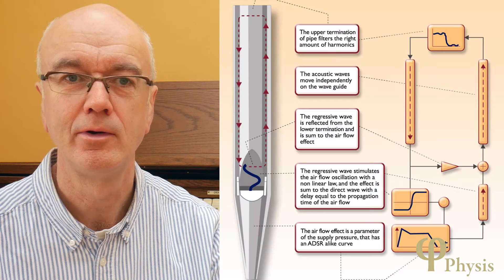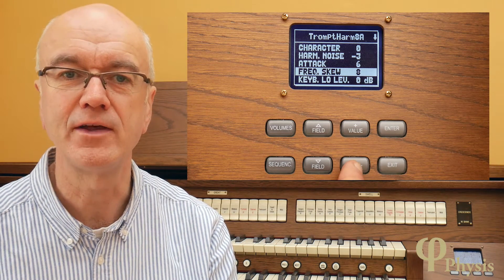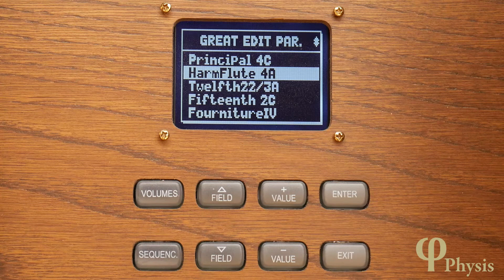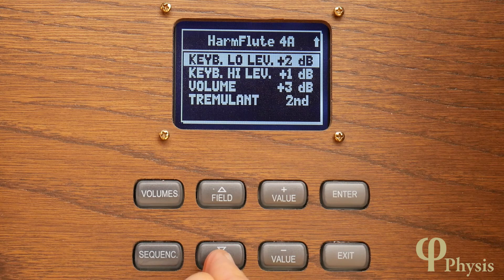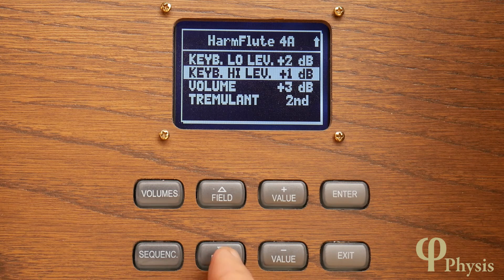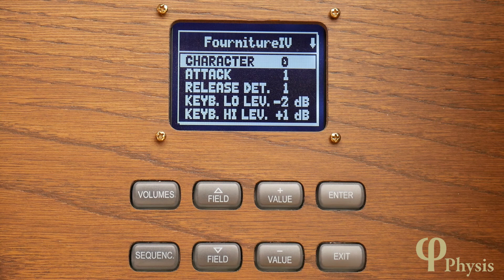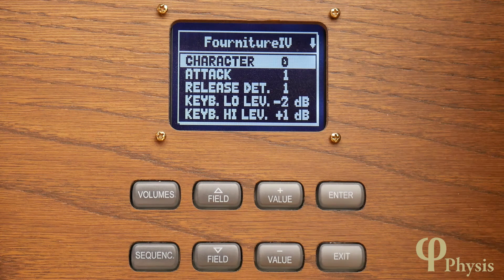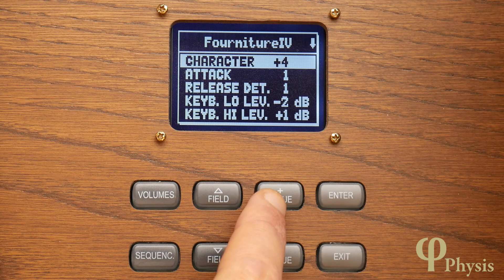3. Physis Voicing Parameters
This tutorial explains the detailed voicing parameters available on Viscount's Physis organs